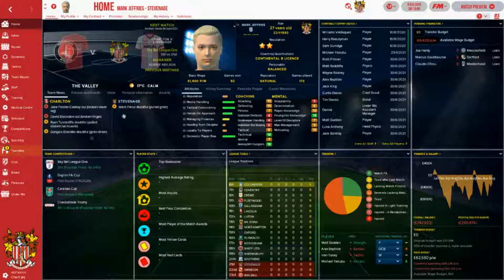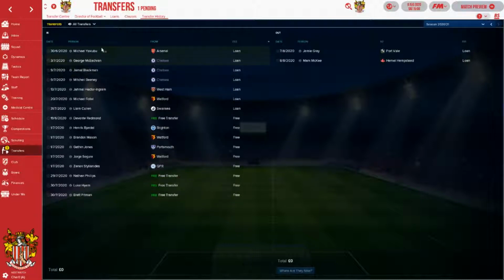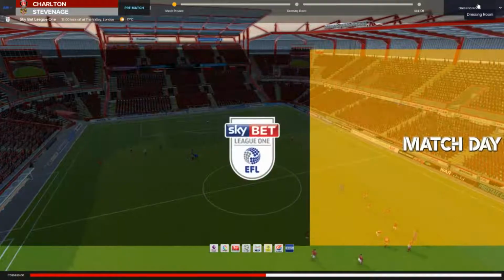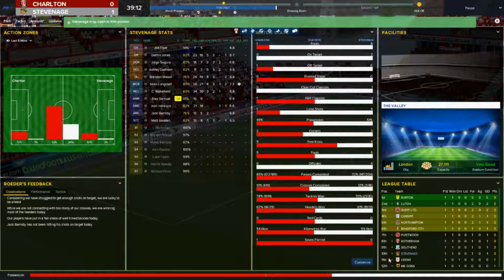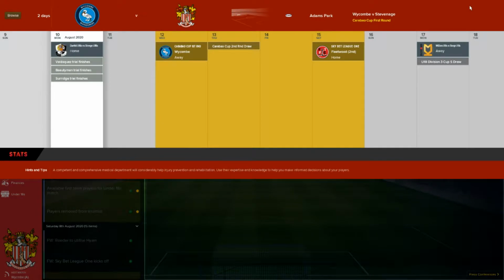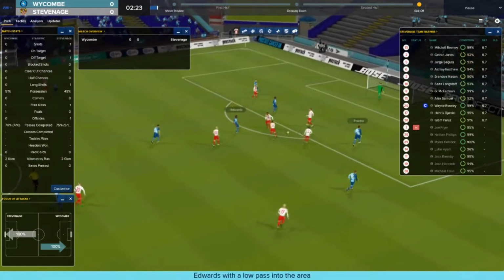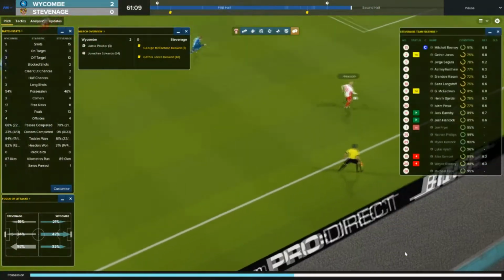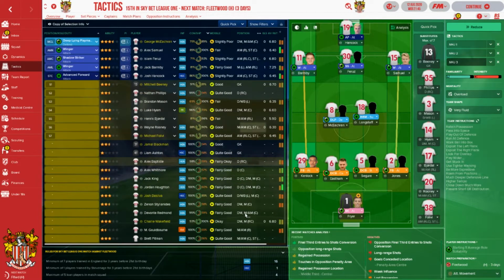Managing Boro | Football Manager 2018 | #21 | New Signings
New players, for the new season...